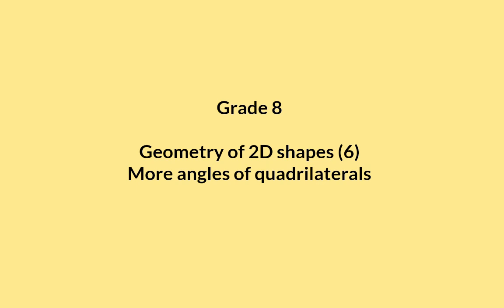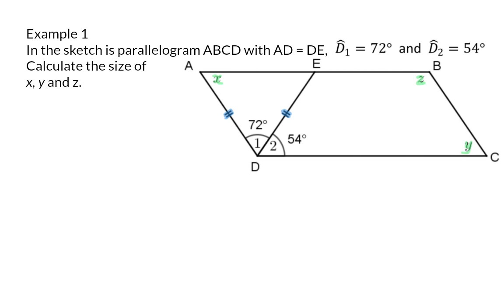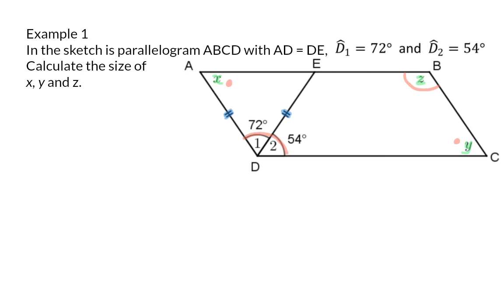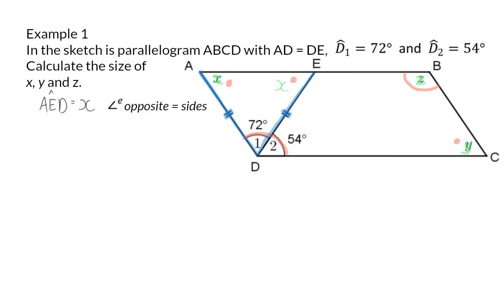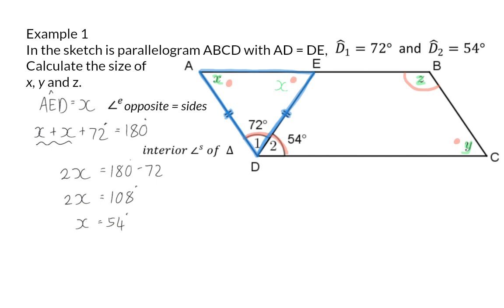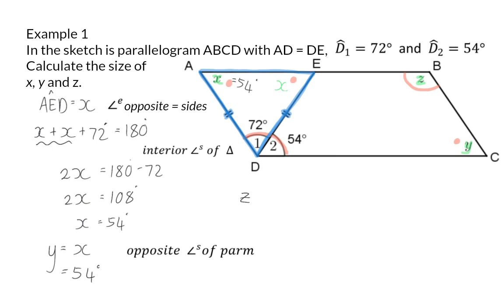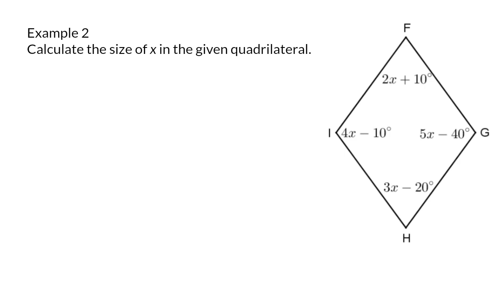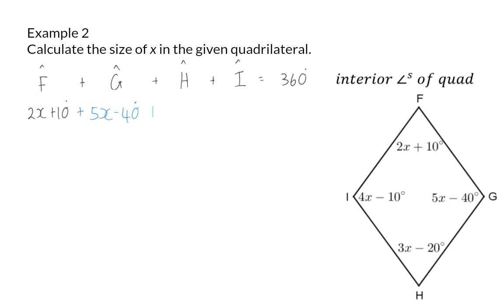06 More angles of quadrilaterals